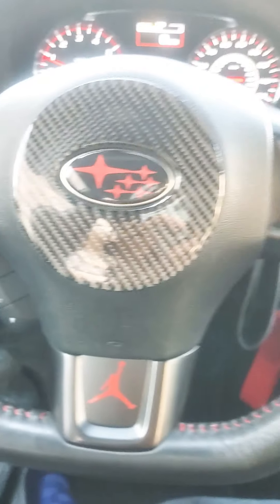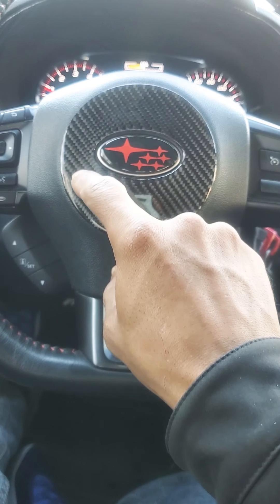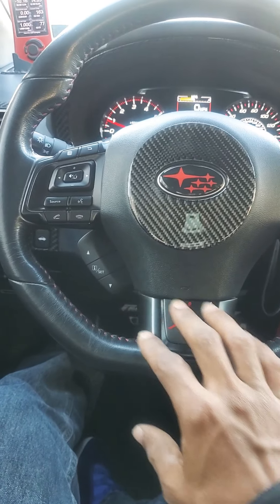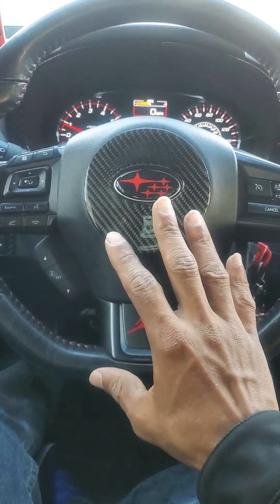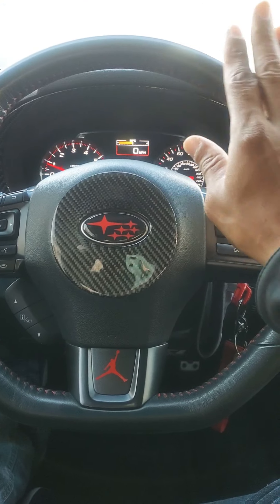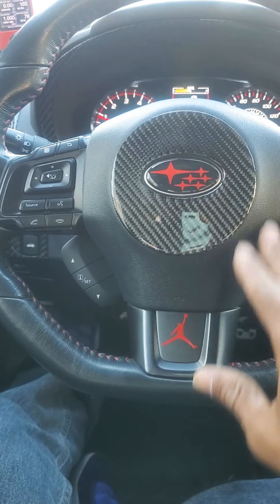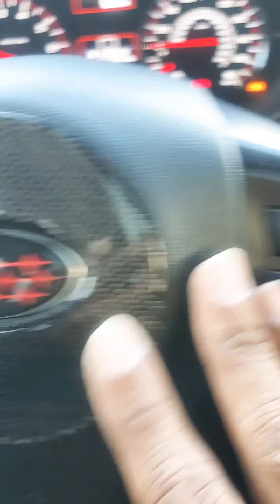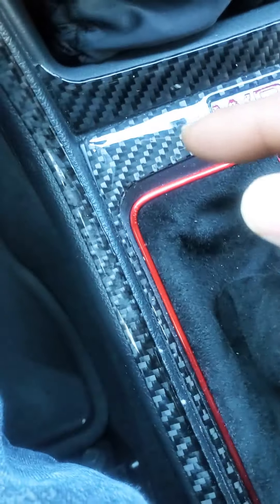WRX Carbon Fiber Overlay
This overlay is for the BRZ but i installed on my 2018 wrx and it doesn't look bad to me🤷🏾‍♂️💪🏾

WRX MODS LIST

Boomba short shift plate

1320 short shift

Transmission mount

Positive bushings

Pitch stop

Pitch stop brace

1320 equal length header

Torque Solution brake master cilinder brace

Front grille

Hood Vents

TGV Deletes

EGR Deletes

Magnetic Oil Plug

Perrin Charge Pipe

Garrett TMIC

Rear Fender Vents

WRX SIDE DECALS

HELLA HORNS

TOW HOOKS

BLOX CHARGE PIPE

Clear side signal

Door Lock Striker Cover

Exahust pipe covers

TOMEI CATBACK

Steering wheel center overlay